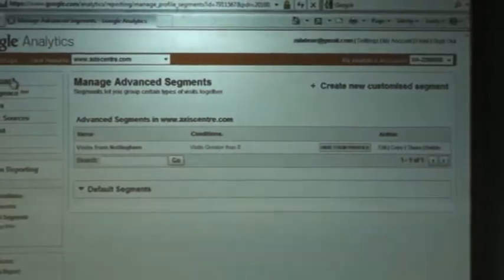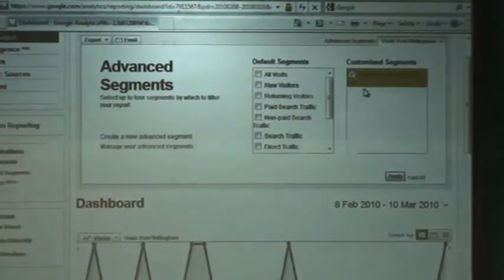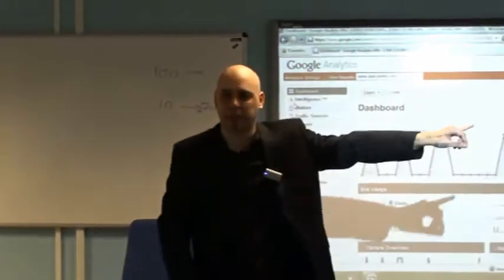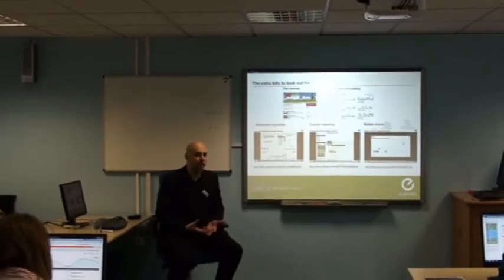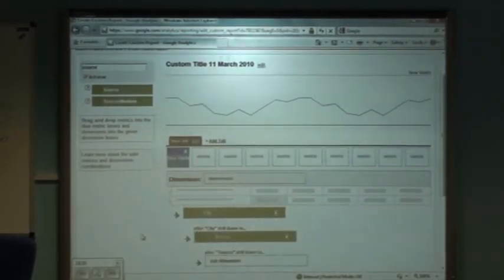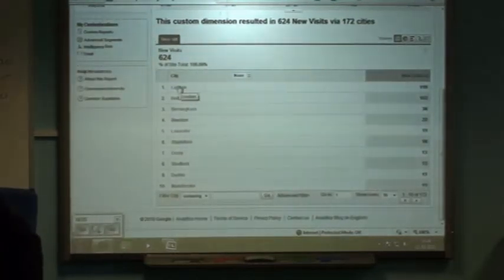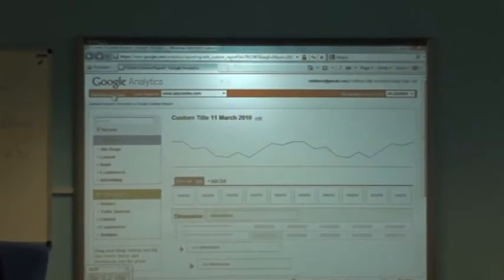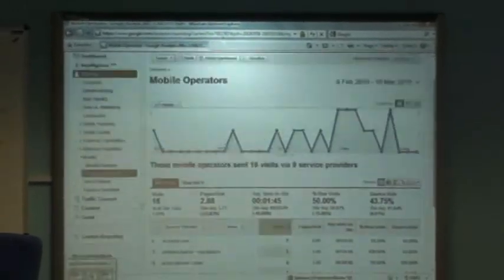Google Analytics workshop - Part six